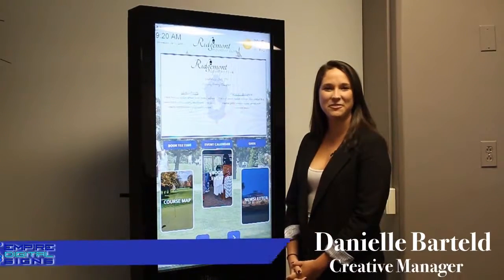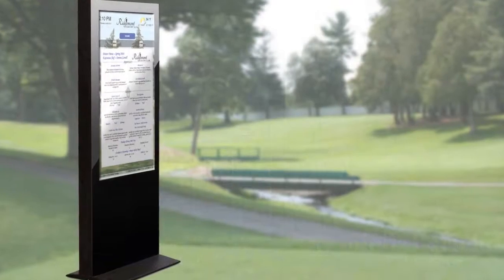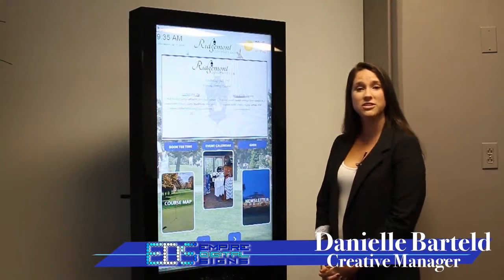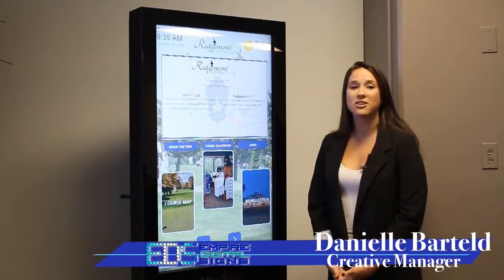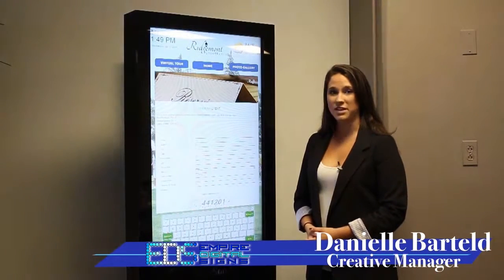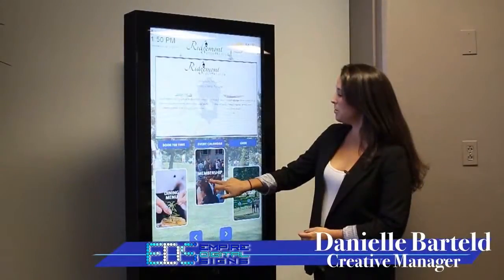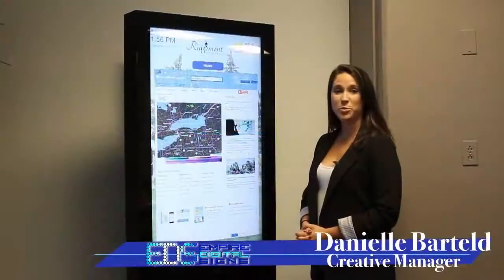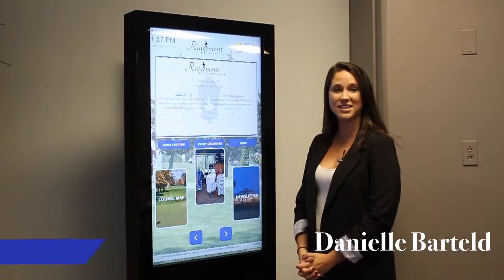Interactive Kiosks for Country Clubs (Demo)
Empire Digital Signs demos the Country Club kiosk featuring EZ-Updaters, photo galleries, GHIN system integration, an events calendar, course maps and more!